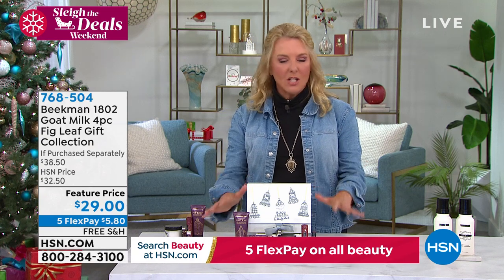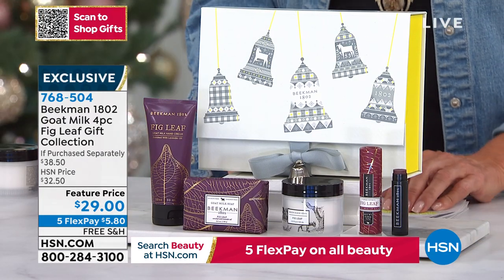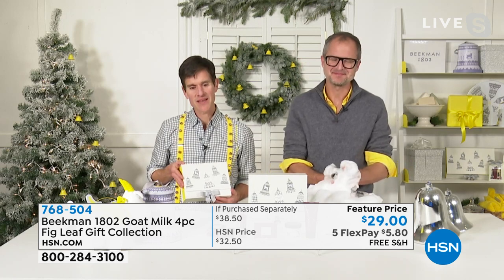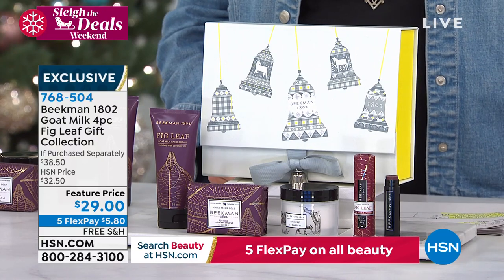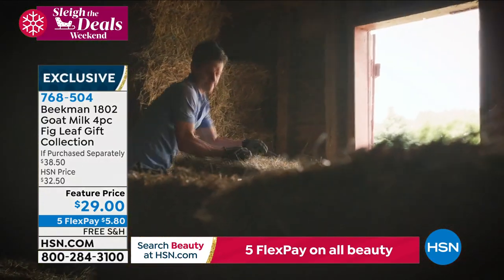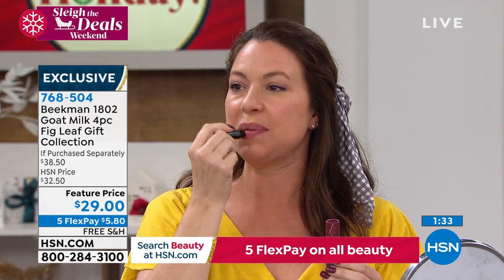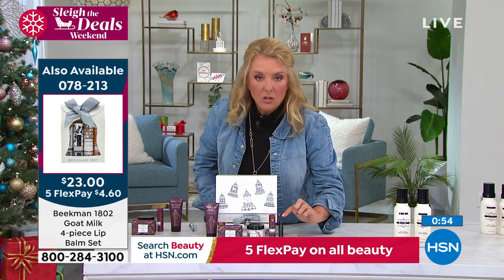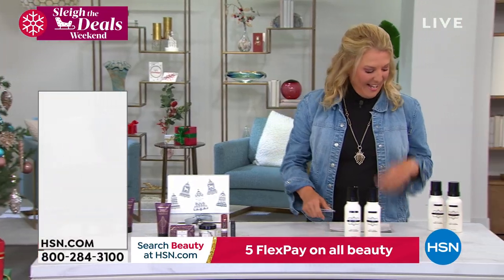Beekman 1802 Goat Milk 4Piece Fig Leaf Holiday Gift Coll...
Beekman 1802 Goat Milk 4Piece Fig Leaf Holiday Gift Collection

A 4piece collection of hand cream, body cream, lip balm and bar soap in a festive holiday box.

    2 fl. oz. Hand Cream  Fig Leaf
    0.15 oz. Lip Balm  Fig Leaf
    2 fl. oz. Body Cream  Fig Leaf
    3.5 oz. Bar Soap  Fig Leaf
    2021 HSN Collection Box

Hand Cream

    Sulfate and paraben free
    Helps soothe, and moisturize skin
    Shea butter, jojoba oil and other key ingredients help moisturize skin

Body Cream

    Goat milk, rich in vitamins
    Sulfate, paraben, petroleum, and phosphate free
    Contains Shea butter, cocoa butter, mango butter, contains rose hip extract (harvested from the seeds of rose bushes), argan oil, natural fruit extracts and other key ingredients
    Scented with fresh fig leaves, sweet fig nectar, and rich fig wood

Lip Balm

    Goat milk, rich in vitamin
    Contains Shea butter, coconut oil, sunflower oil, vitamin E, rosemary and other key ingredients to help smooth the appearance of lips
    Helps soothe lips with moisture
    Scented with notes of fresh fig leaves, sweet fig nectar, and rich fig wood

Bar Soap